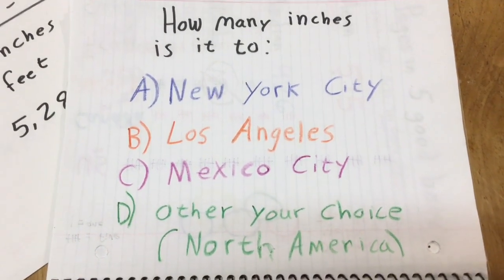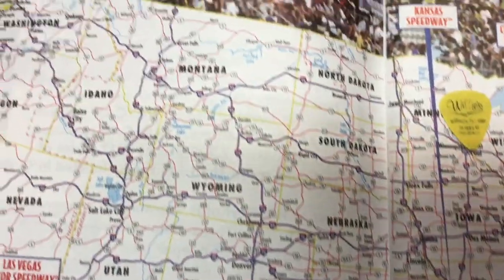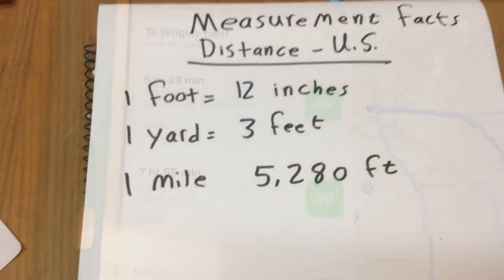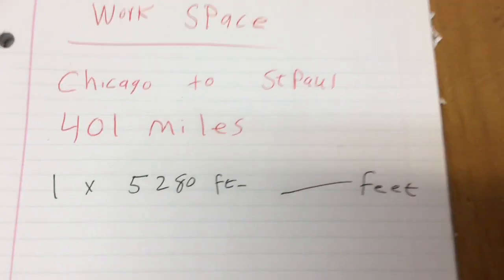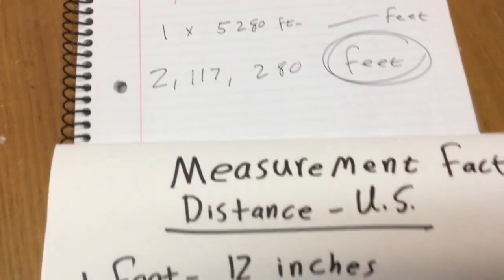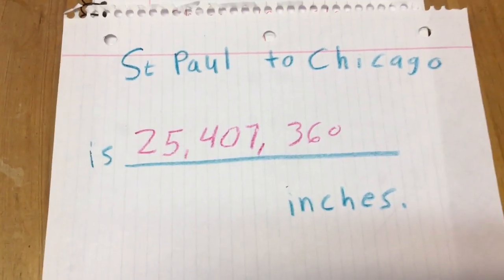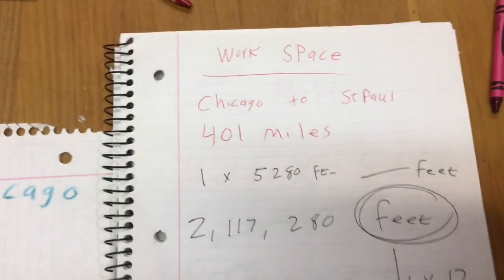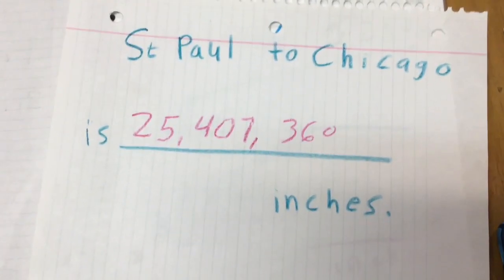My Movie 7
Miles to inches